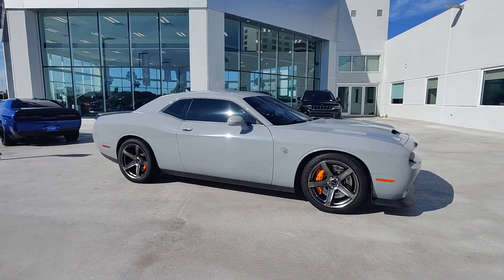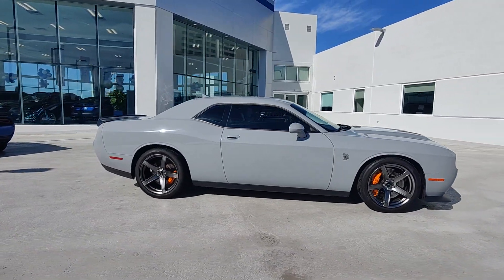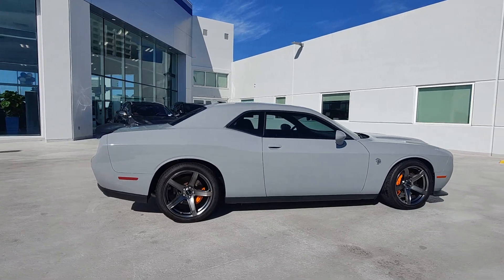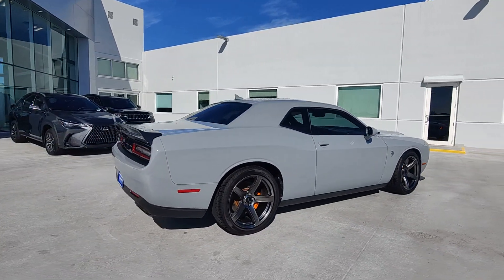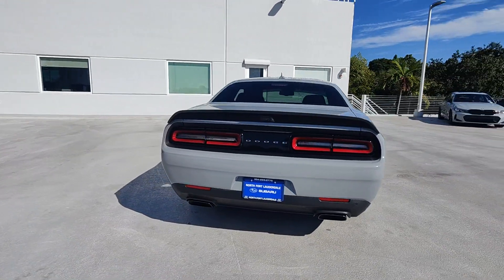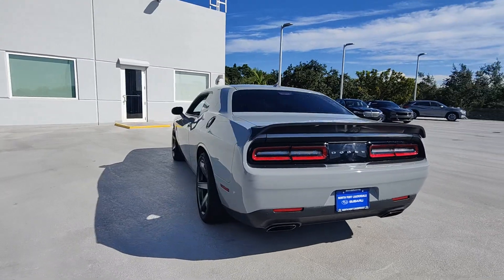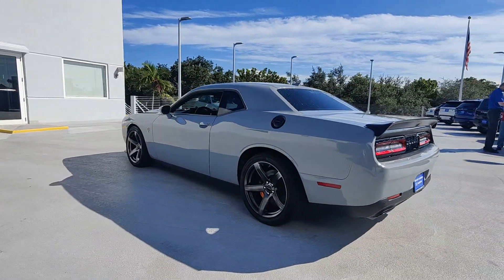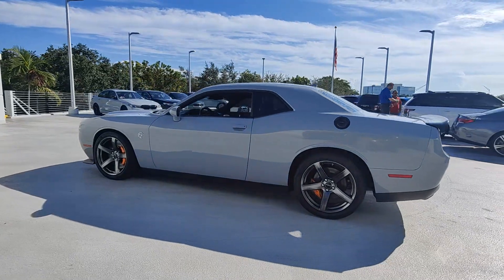2022 Dodge Challenger SRT Hellcat North Fort Lauderdale, Pompano Beach, Plantation, Sunrise, Ho...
Pre-Owned 2022 Dodge Challenger SRT Hellcat available at North Fort Lauderdale Subaru located in 855 Federal Highway, Pompano Beach, FL, 33062.
Stock#: S12053 - VIN#: 2C3CDZC92NH122267

Look no further than the  2022  Dodge Challenger.  The Challenger delivers menacing power, controlled handling, advanced cockpit technology, fine craftsmanship, interior comfort, and engineering that prioritizes safety and efficiency. The following are some of this vehicles highlighted options: Heated Steering Wheel
, Apple Carplay®/Android Auto®, Keyless Entry, Satellite Radio, Heated Mirrors, Back-Up Camera, Alarm, Electronic Stability Control, Aluminum Wheels, Dual Zone A/C. Get into a muscle car that knows both rage and refinement. The Challenger awaits.